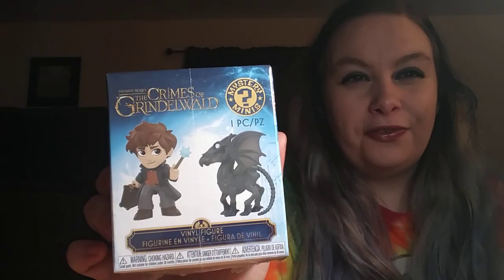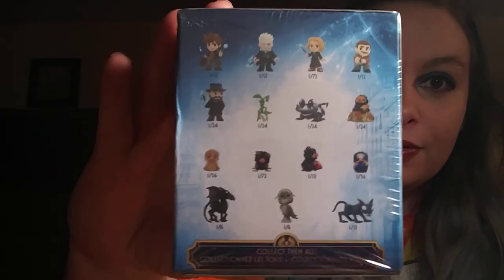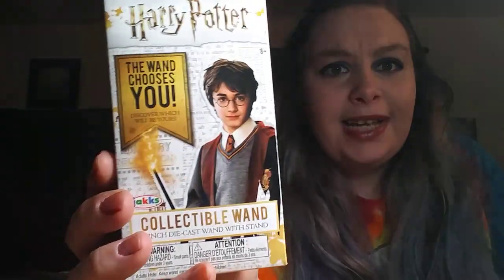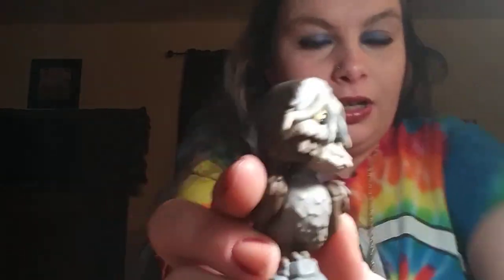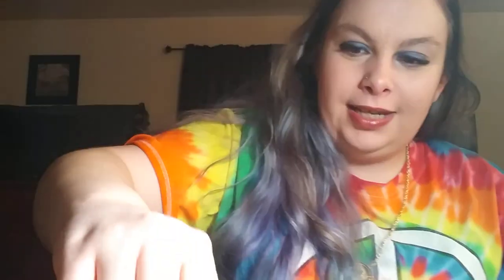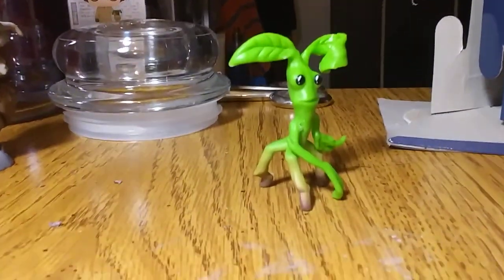Another Harry Potter Haul!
I got some cool things to show you guys today! I hope you guys enjoy!